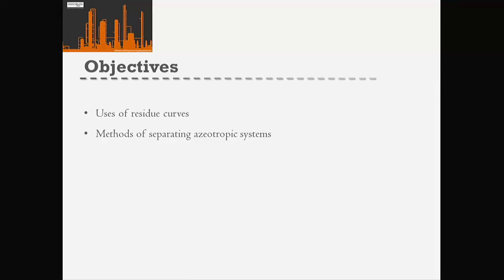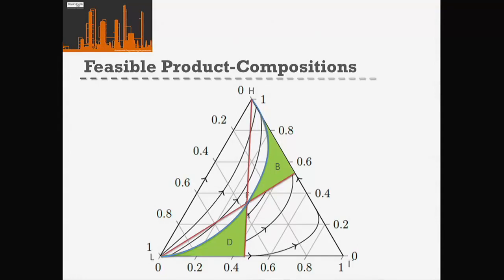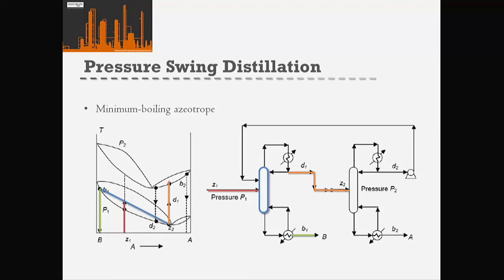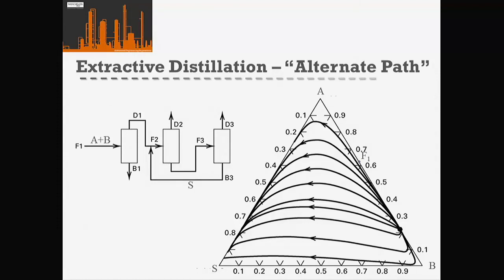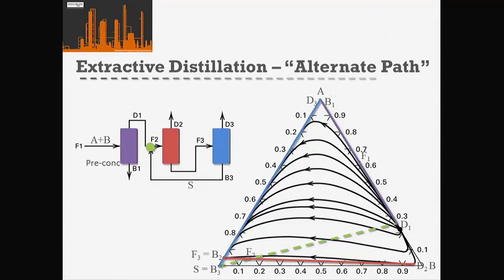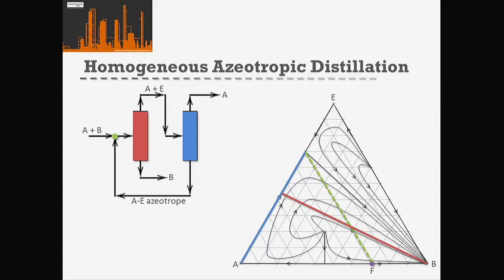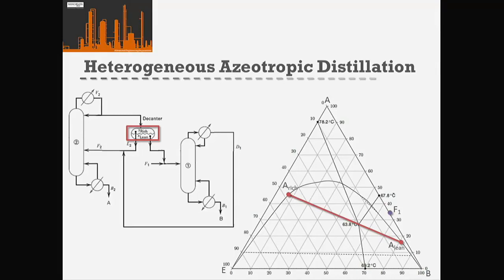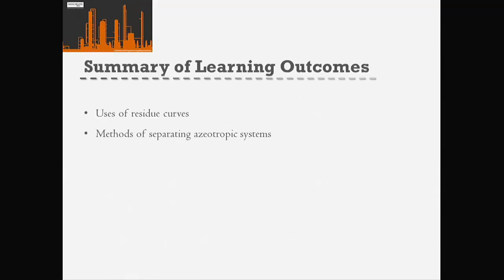Week 11 Azeotropic Distillation